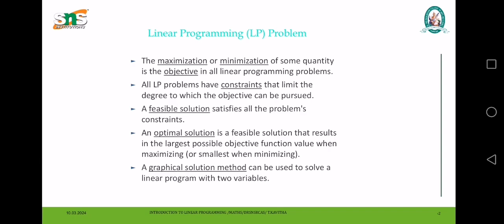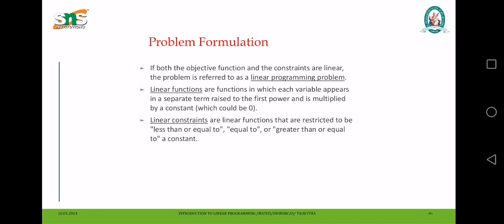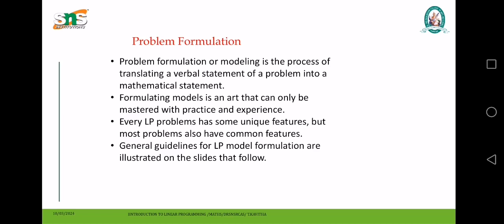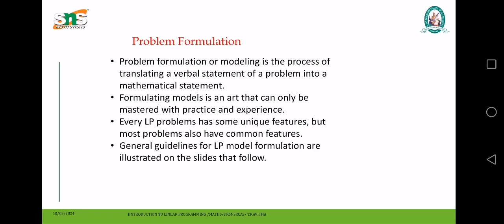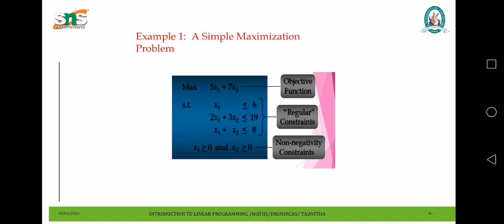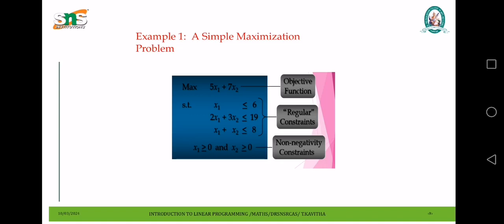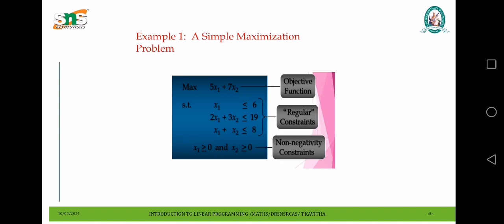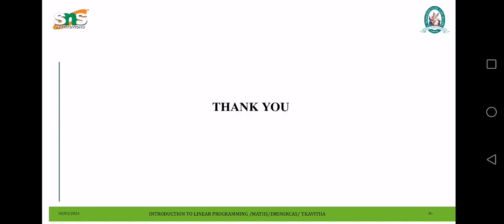T. Kavitha |Assistant Professor |Introduction to Linear Programming Problem